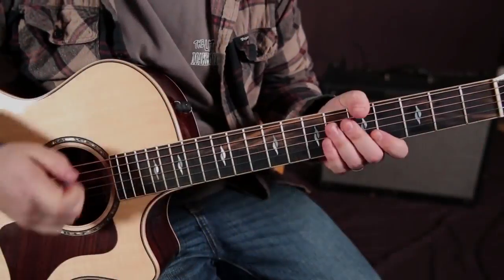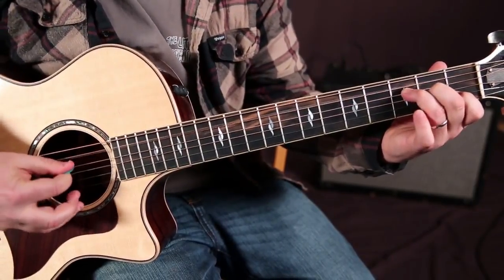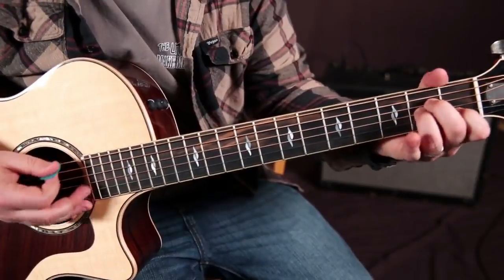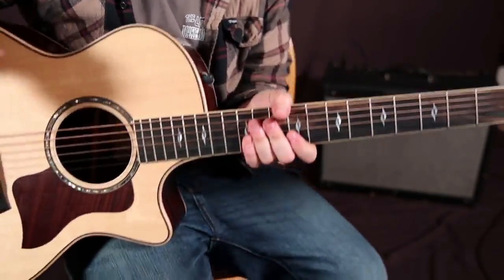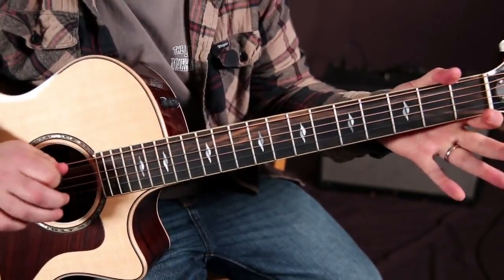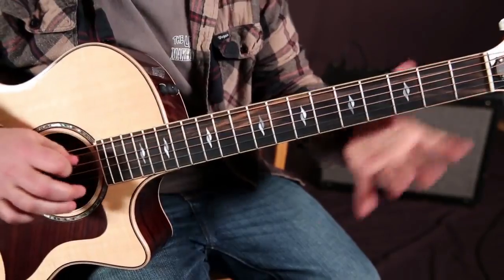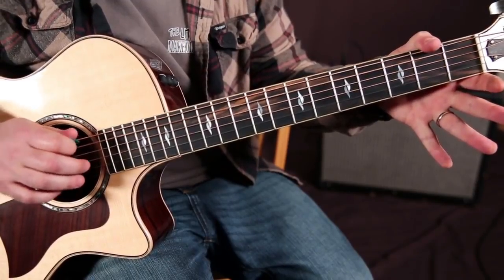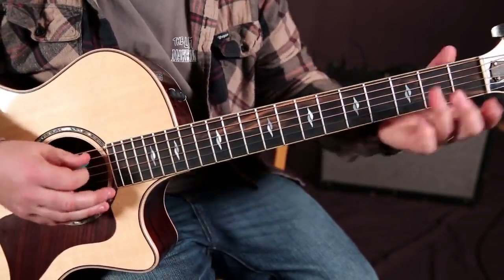Awesome Acoustic Beginner song breakthrough (how to strum & play a melody )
Learn The Strumming Secrets of One of the World’s Most Renowned Session Guitarists — FREE  click this link

Attention
 beginning guitarists:  Do you want to know why Marty Schwartz is the perfect teacher for your guitar journey?  It's because he gets results with students where other teachers can't.  Why?  Well, Marty has a
"street smart" approach to guitar that eliminates a lot of the struggle
and frustration.  He's also funny and empowering.  Watch and see for
yourself ... and then HEAR the improvement in your playing.

Want proof that guitar is way EASIER than you think? Then click here for FREE Beginner Guitar Training Video Series with strumming tips & more